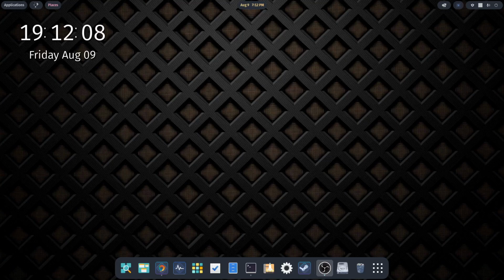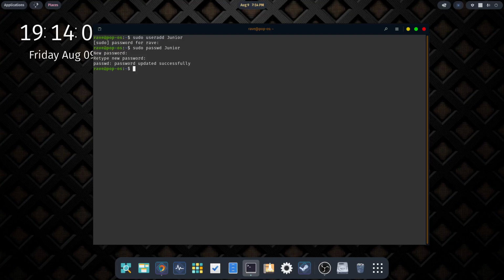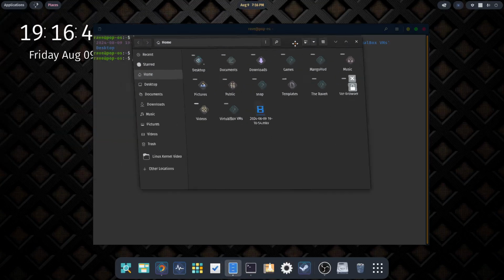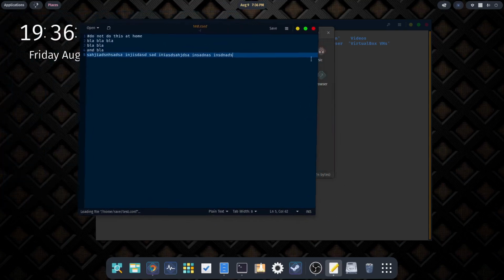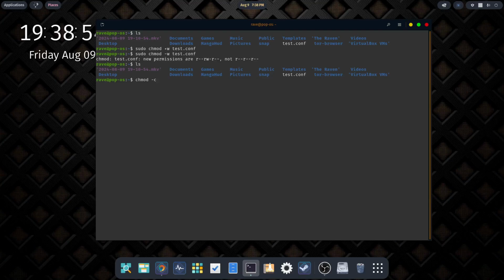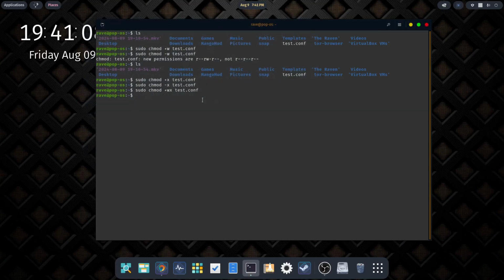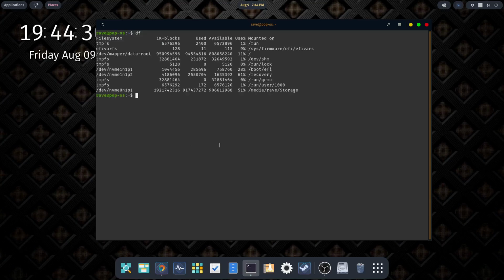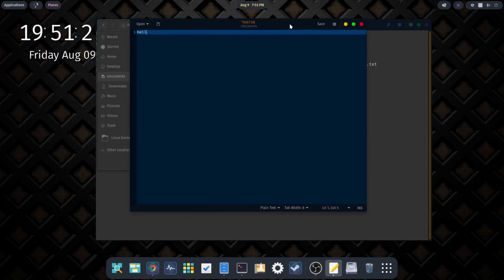Learning the Linux Terminal! Part 3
Today we have part 3 of learning the Linux terminal! In this video we'll cover a variety of commands to include, chmod, chown, df, du, diff, touch, passwd, useradd, userdel, and more!

Secondly, if you get some value out of this, please consider liking as it help me with algorithm to get the word about Linux out!

System:
RX 7800 XT
64 GB RAM
Ryzen 9 5950X
Pop!_OS 22.04

Content Creation:
Recording - OBS
Editing - Kdenlive
Gimp
LibraOffice Impress